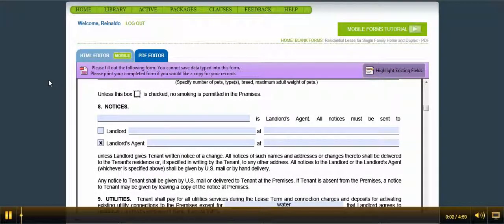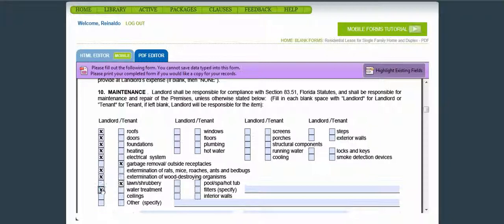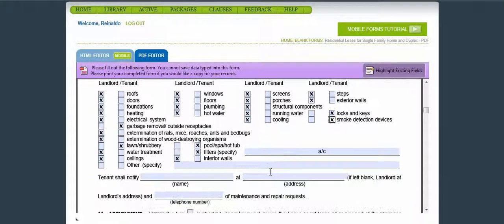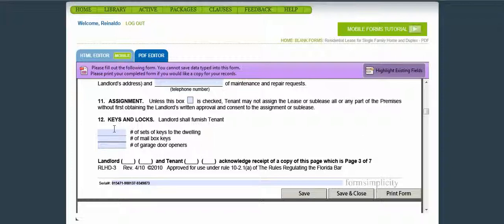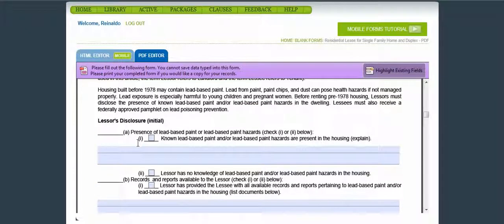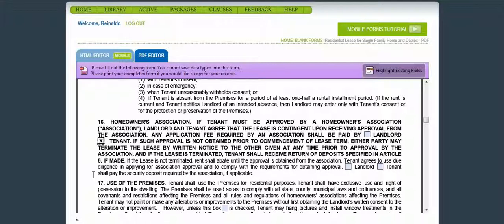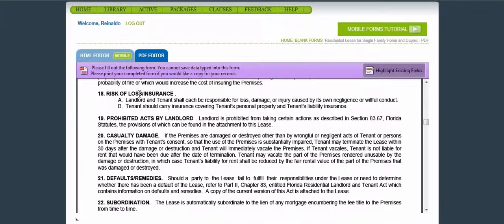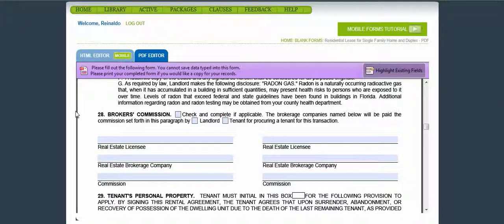Florida Realty of Miami Lease agreement part 3 100% Commission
This is your lease agreement that is written up after you have agreed on the Contract to Lease.